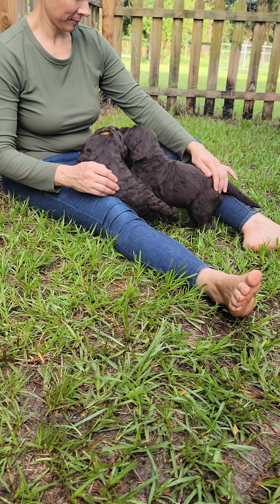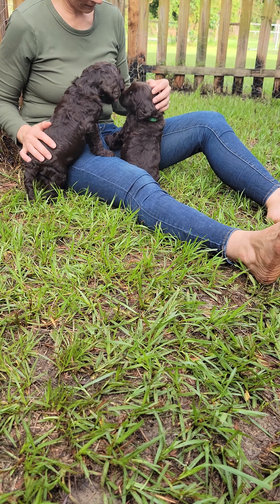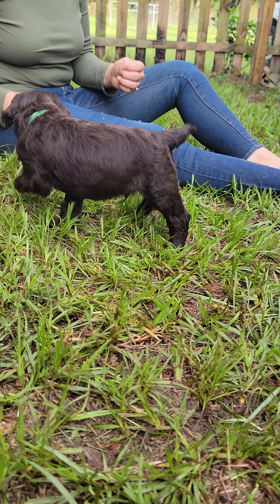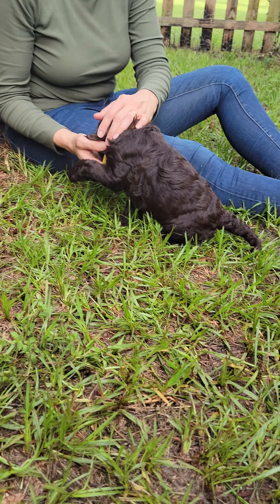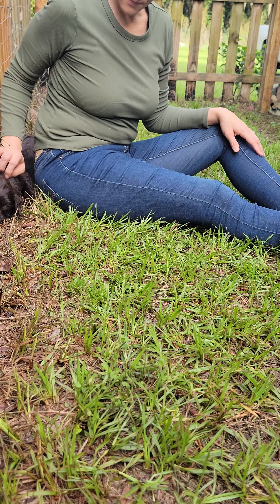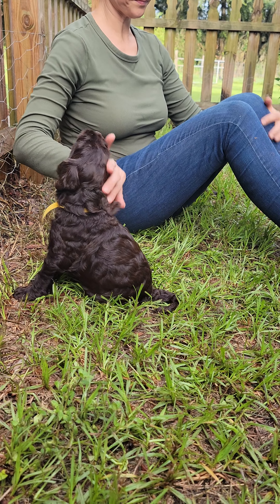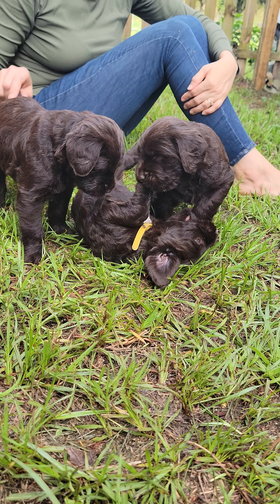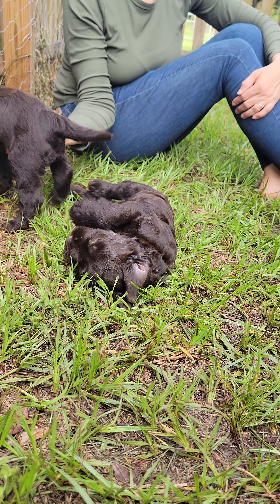Chocolate, Male, Multigenerational Australian Labradoodle, puppies. // available 8-21-23